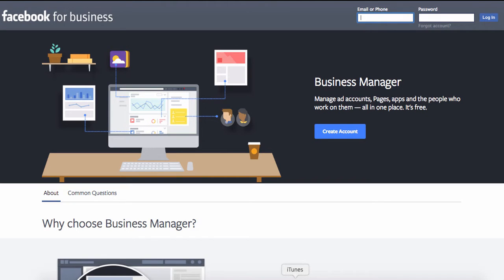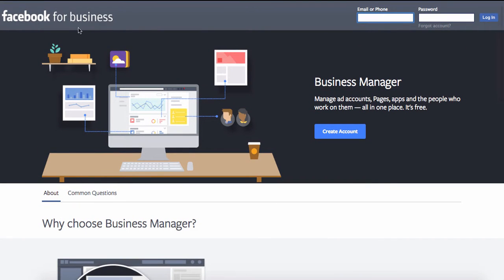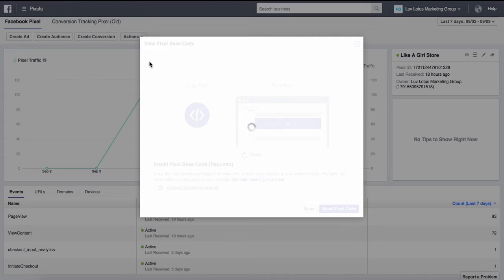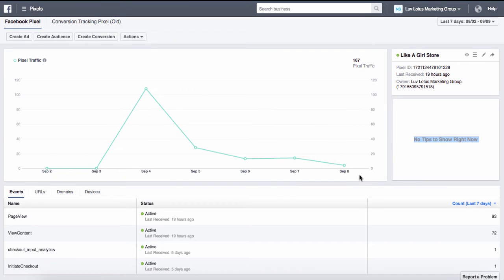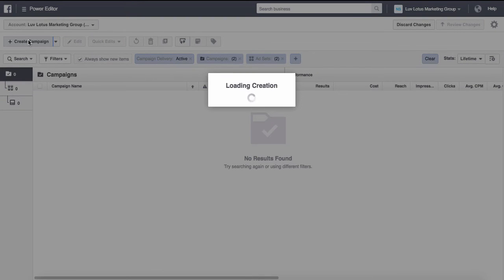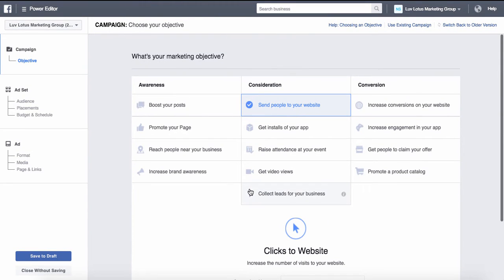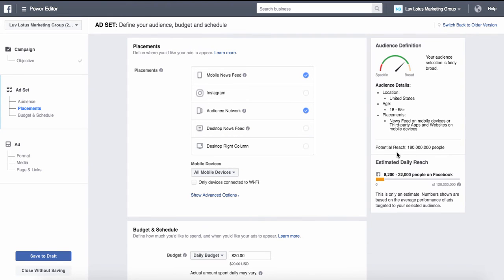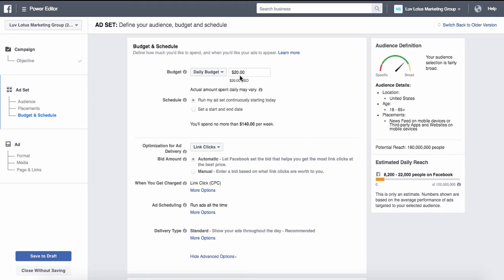How To Setup A Facebook Business Account Part 1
Hello Lovelies!

Today's episode of Boss Biz Babes is all about creating your Facebook Business Account and the tools that could potentially grow your business. I do not guarantee that if you sign up with Shopify that you will make any money at all, for anything to be successful you have to work hard, do a lot of trial and error to see what works best for you. I hope you are excited and ready to have some serious fun.

I have a really cool offer for you that if you want to take your business or your Shopify store to the next level you're gonna want to check this FREE membership out. Hours and hours of valuable information to help you grow your business.

Kissing Faded (Feat. Timid Soul) by bohkeh

Graphics & Video Editing:
Photoshop & Camtasia Studio for Mac

Audio:
Yeti Mic